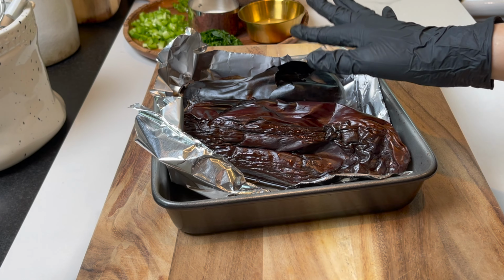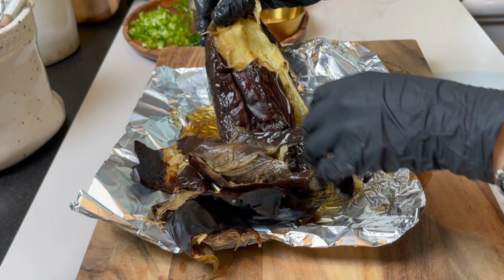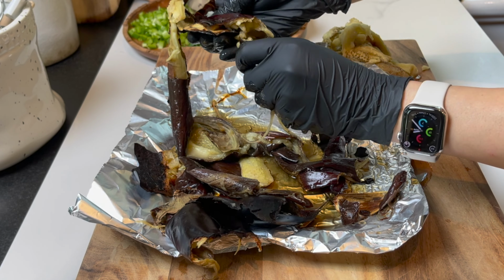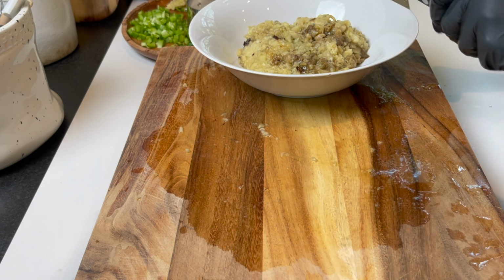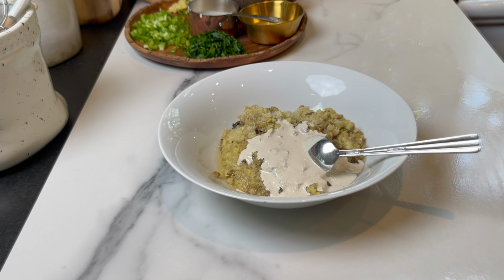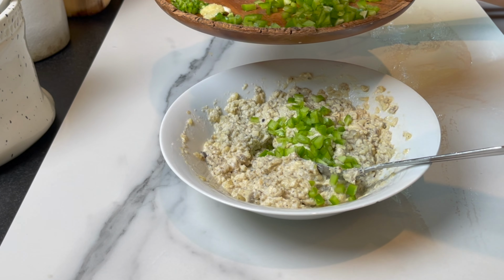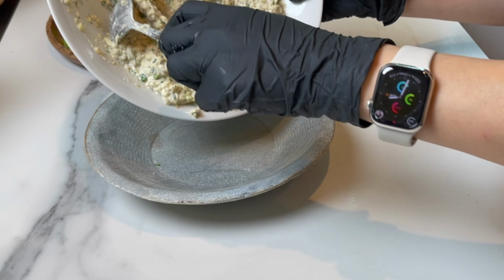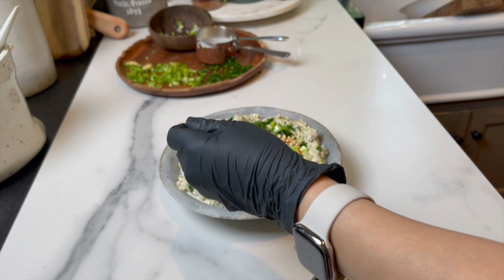BEST EVER BABA GANOUSH RECIPE/ EGGPLANT DIP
Baba ghannoush the way it should be.
INGREDIENTS:
2 large eggplants
5 tbsp sesame tahini
2 spring onions
2 tbsp chopped parsley+ more for garnish
the juice of 1 lemon/ 2-3 tbsp
3 tbsp green bell pepper + more for garnish
1 clove of garlic smashed
1/2 jalapeño pepper chopped finely
1 tsp red pepper flakes
3 tbsp olive oil
2 tbsp toasted pine nuts
salt to taste/ 1/2 tsp